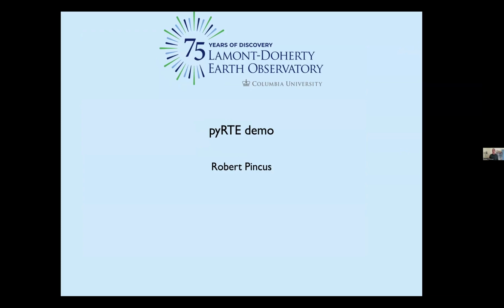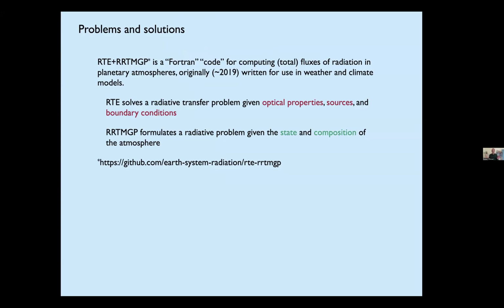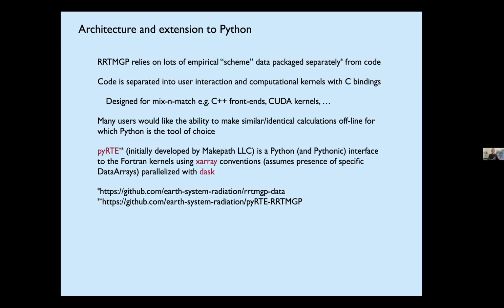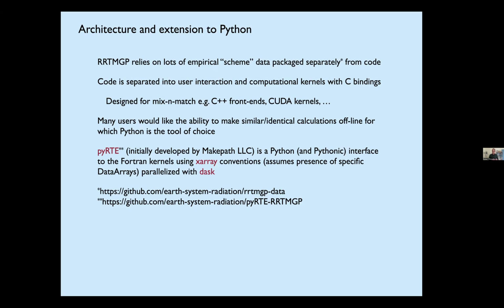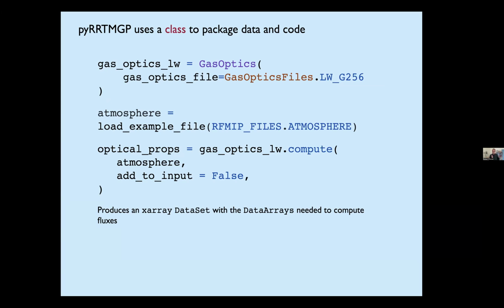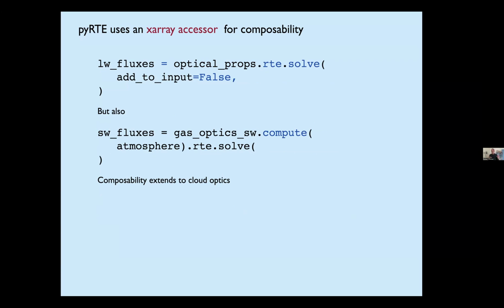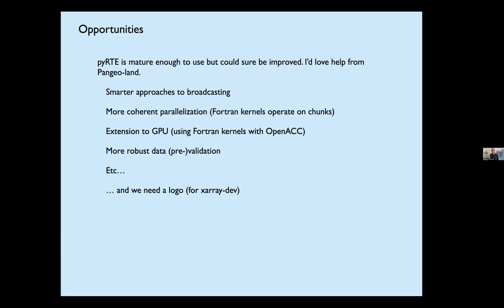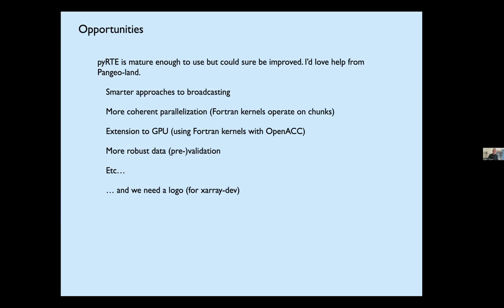pyRTE: A Python interface to a full-featured climate model radiation code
Fall 2025 showcase close-out: Lightning talks!

“pyRTE: A Python interface to a full-featured climate model radiation code” by Robert Pincus